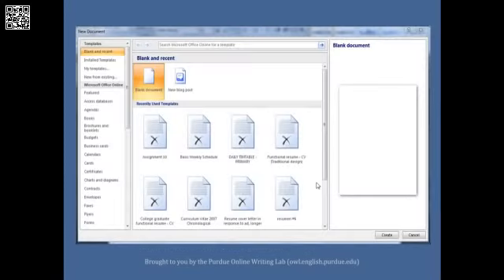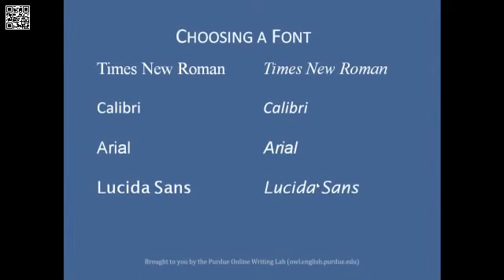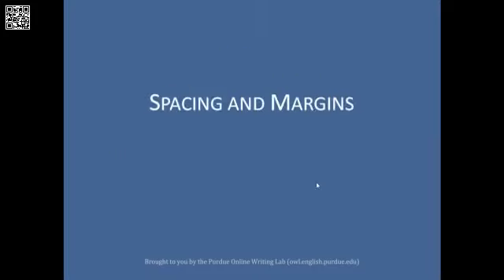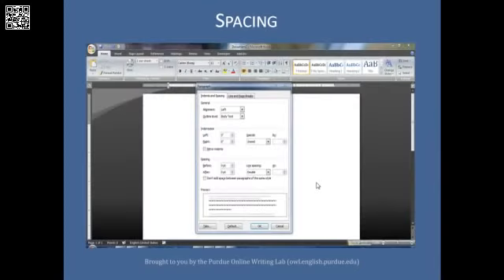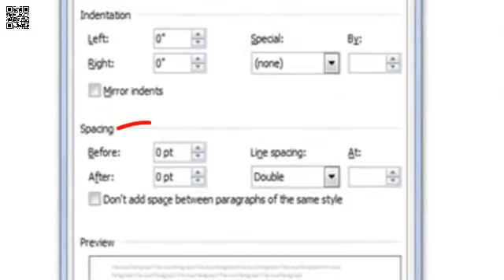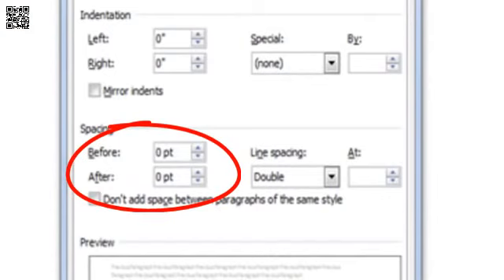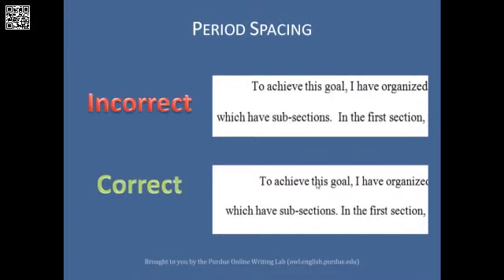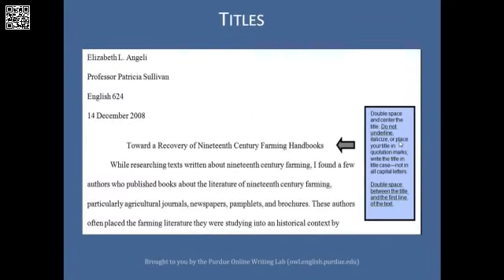Basic MLA 8 Formatting